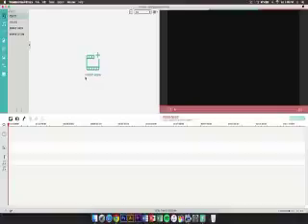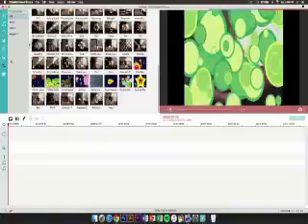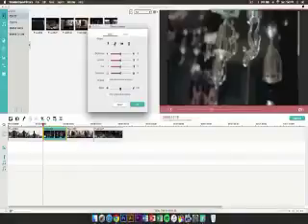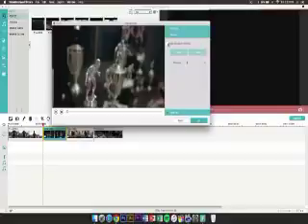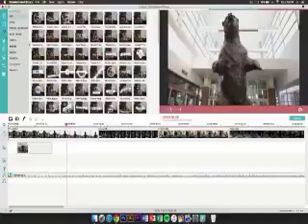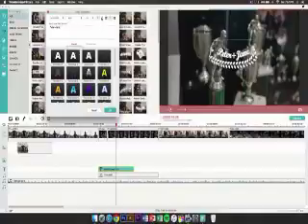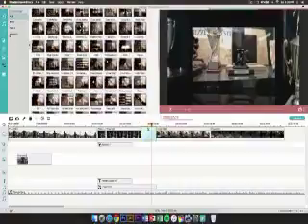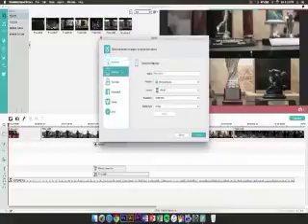How To Edit Videos With Filmora - Step By Step